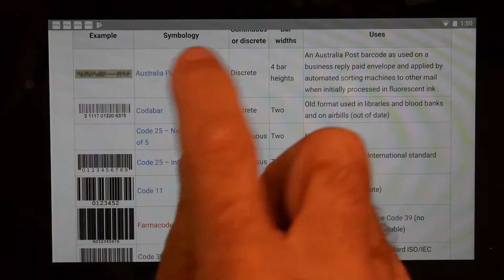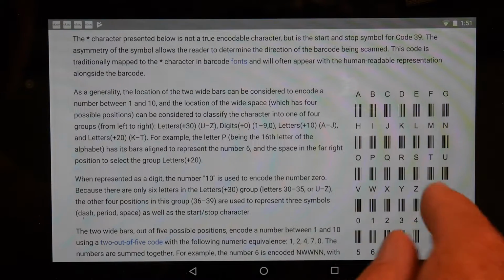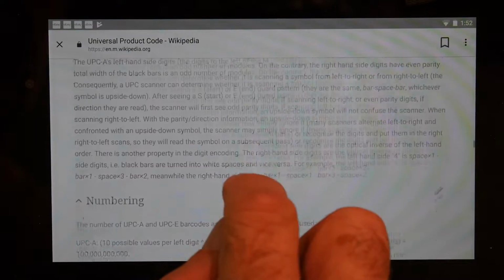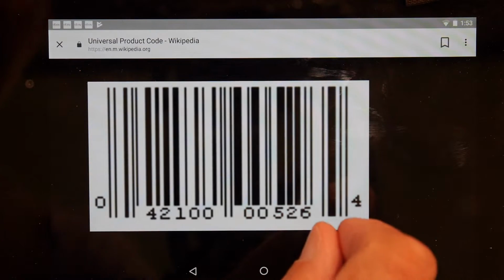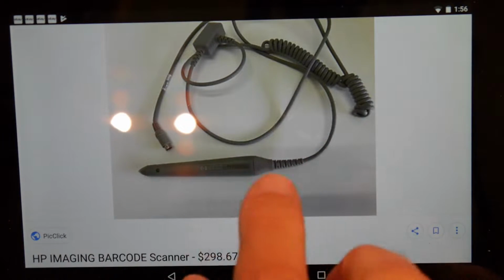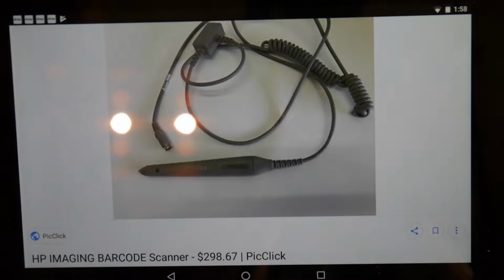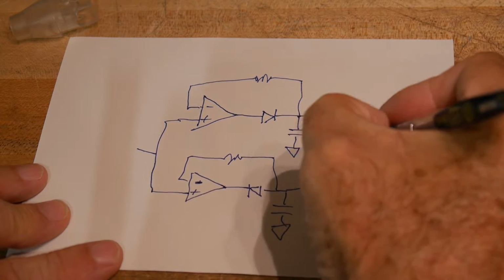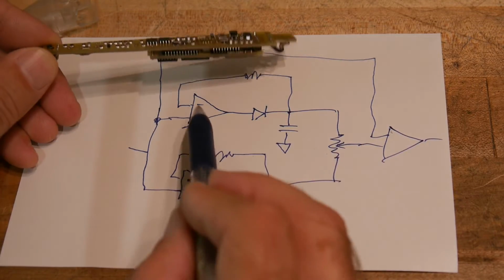#264 barcode reader design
episode 264
a look at a Hewlett-Packard product I helped design back in the 80's